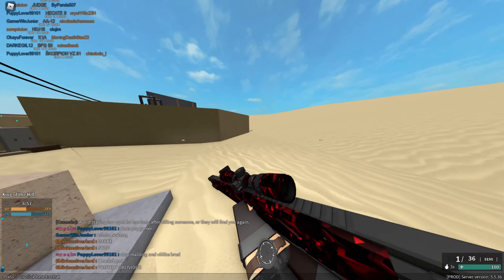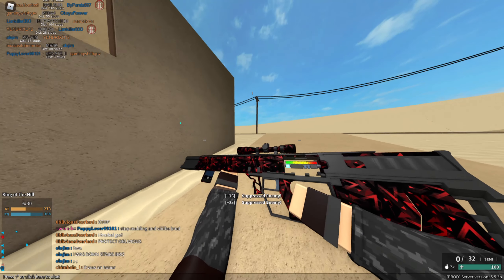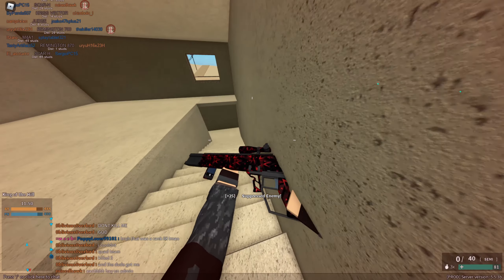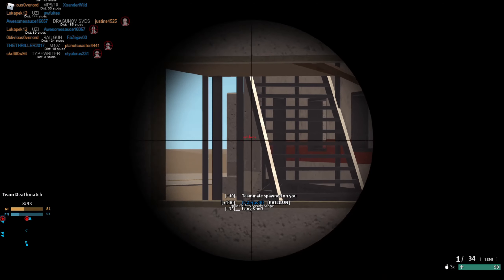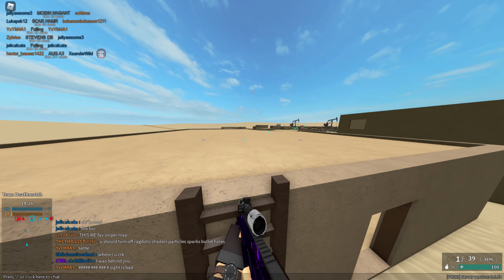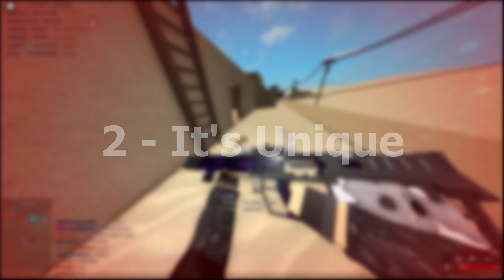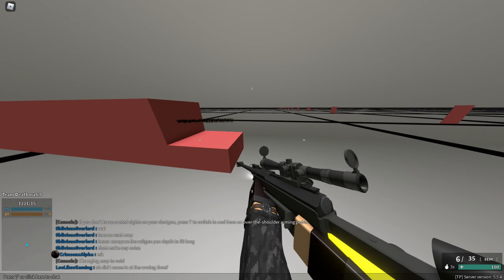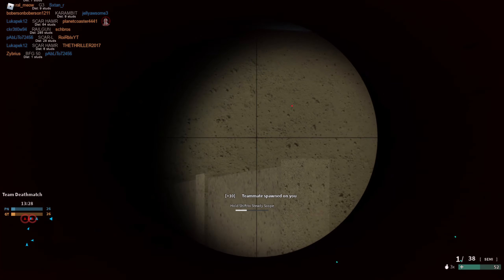Railgun - Phantom Forces Staff Gun Reviews #1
In this video, I will be giving a FULL Review on the Railgun. Showing you all the stats, animations/sounds, the entire history of it and how to get the Railgun itself. Huge thanks to CrimsonAlpha, Ckretlow, Extension Cable and JeavenXX for helping on the video!

0:00 Intro
0:45 Brief History
1:38 Railgun Stats
2:26 Railgun Facts
4:04 Animation/Sounds
4:31 End Credits

For those who read my descriptions - People of Phantom Forces
💻Laptop Specs💻 -
Asus TUF Gaming FX505DU
CPU - AMD Ryzen 7 3750h @2.3 GHZ Base 4.0 GHZ Boost (4 cores 8 threads)
GPU - NVIDIA GTX 1660ti 6gb dedicated memory (overclocked to +194mhz and +425 mem)
Ram - 16GB
Storage - 256gb SSD 1tb HDD
120Hz Refresh Rate +17.3in  Screen